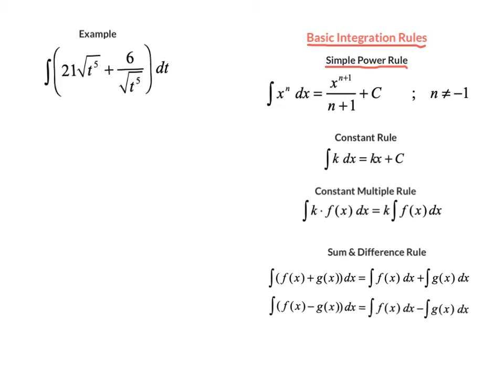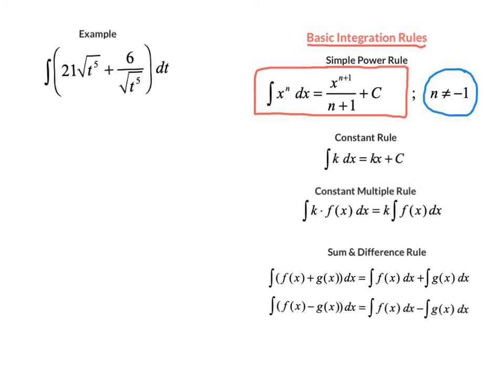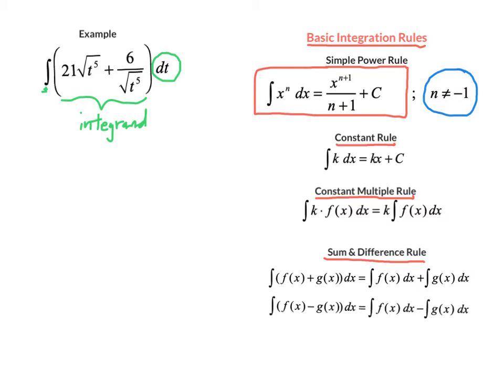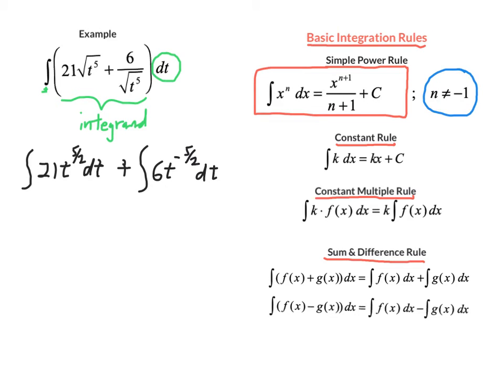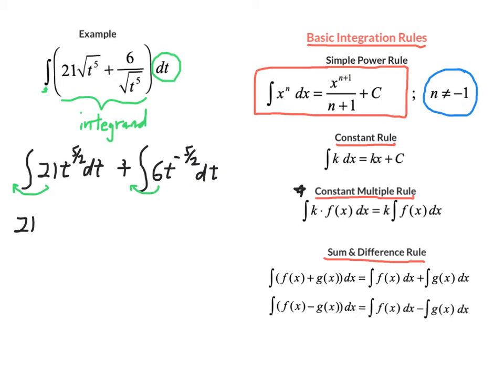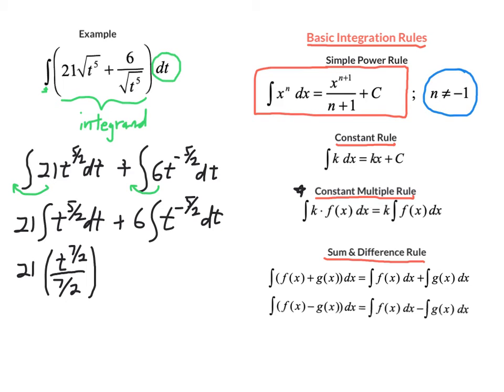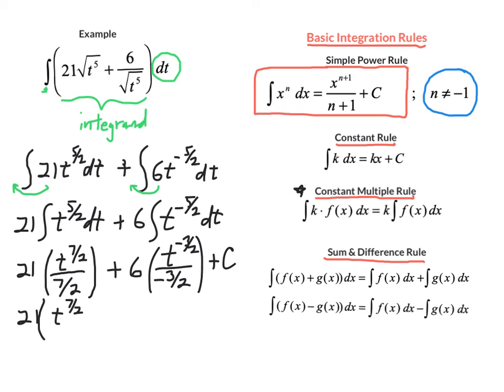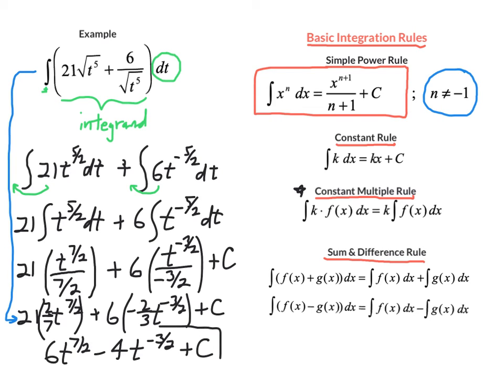Simple Power Rule with Rational Exponents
An example of integrating with the  Simpler Power Rule that involves rational exponents.